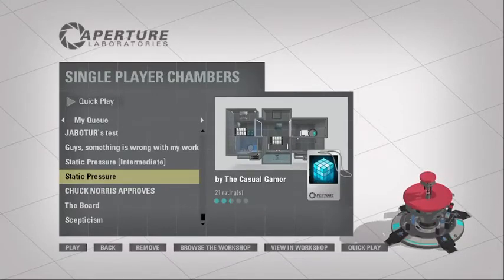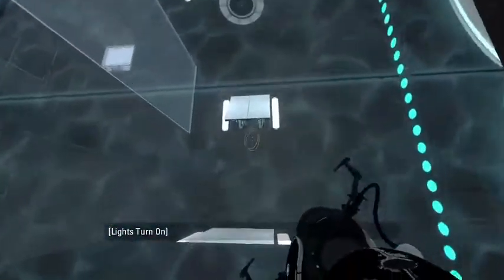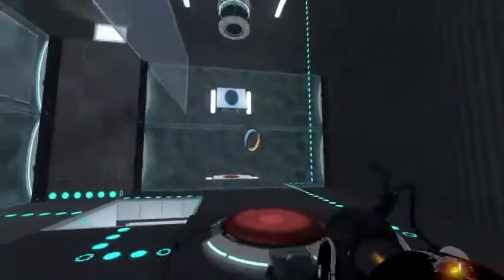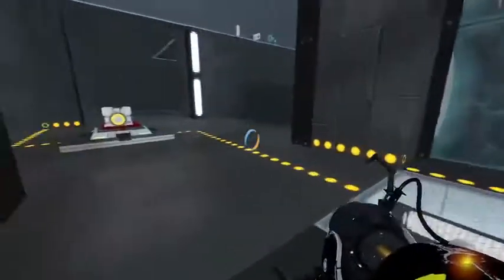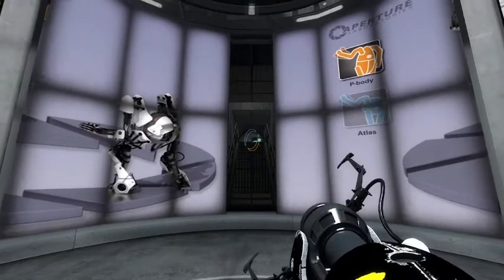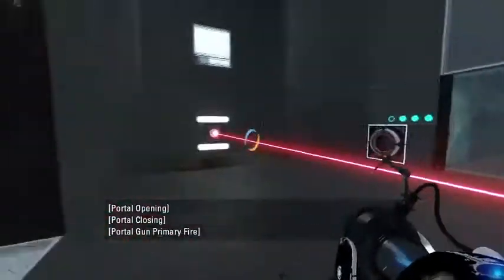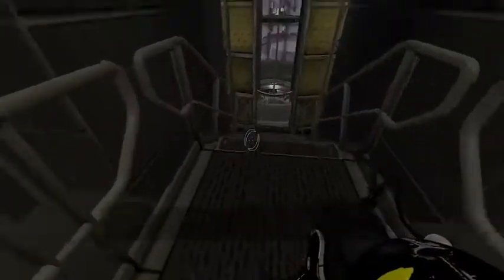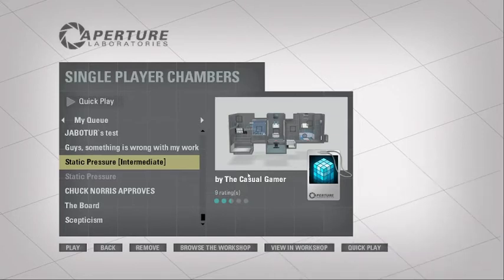Portal 2 Static Pressure (intermediate) By The Casual Gamer (With Commentary)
How to skip the intro when starting a test chamber go

How to turn multiverse cave off even on normal PeTI maps download

Xbox GT: Crazy Attack371. PSN: Crazy_Attack371. Epic Name: CRAZY 371. Instagram: Crazy Attack371. Made with Filmora 9. with Wondershare Filmora.

YouTube: Crazy Attack371, More Crazy Attack371 and Crazy Attack371’s Nostalgic Zone.

Timestamps:
0:00 Start
0:13 Static Pressure
2:32 Static Pressure (Intermediate)
6:32 End